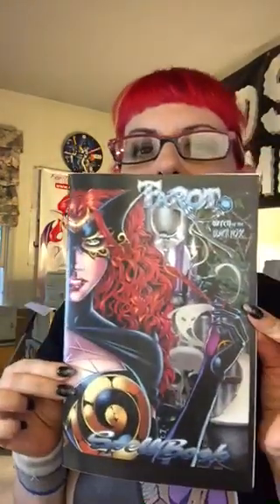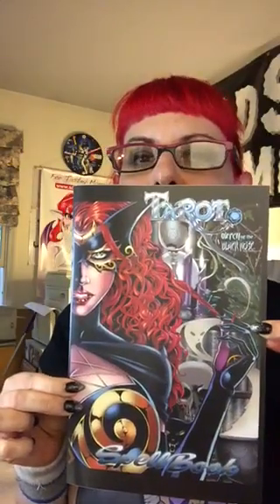The Tarot Witch of the Black Rose Spellbook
In this Video I share an Edited Preview of what is inside the Spellbook!
Only Available for preorder till Sept 25th here's the link !